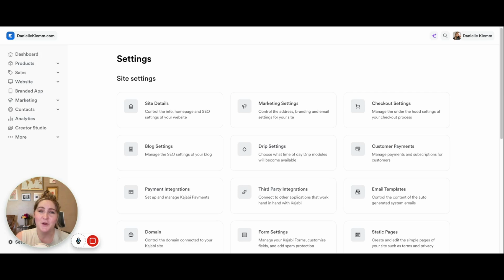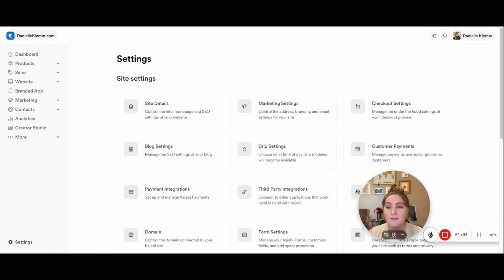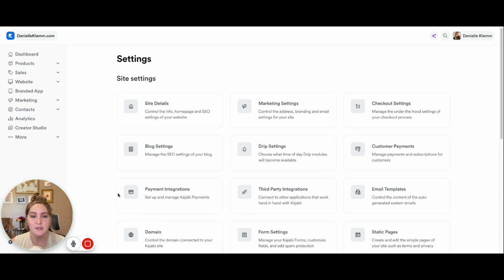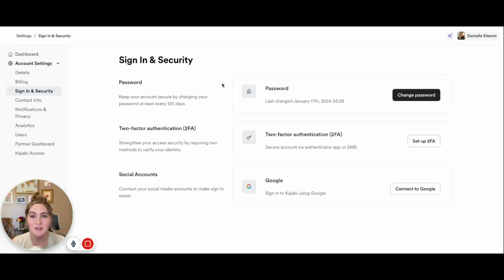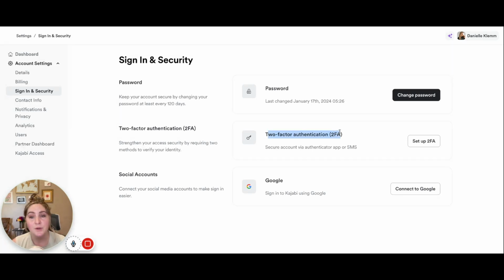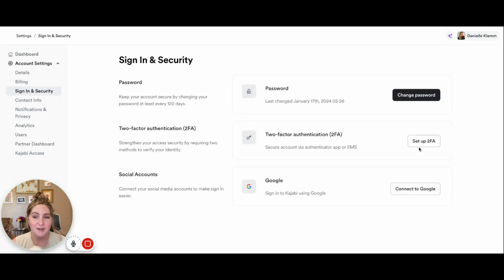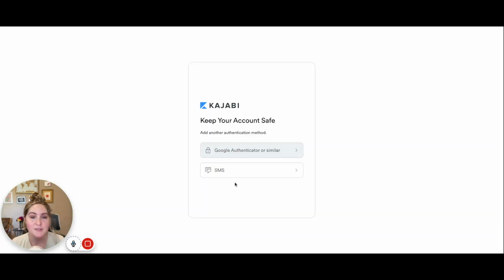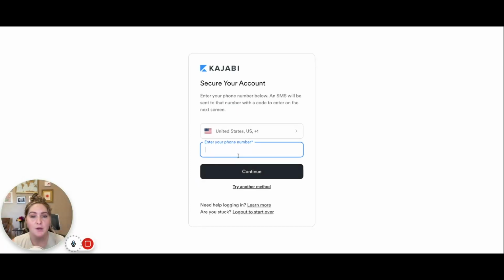How to set up 2-Factor Verification in your Kajabi account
Want to enhance the security of your Kajabi account? In this video, I’ll guide you on how to set up 2-Factor Verification in your Kajabi account.

Protect your valuable data and ensure your account’s security with this simple yet crucial step.

Learn the step-by-step process to enable 2-Factor Verification in your Kajabi account, making it more secure from unauthorized access.

By the end of this video, you’ll know exactly how to set up 2-Factor Verification in your Kajabi account, adding an extra layer of protection. Don’t miss out on this essential security measure for your Kajabi account!

👉 Watch the next video on How to Add a User to Kajabi

⭐️ Grab a Free Checkout Page Optimization Template to Speed Up Buyer Decisions and Reduce Abandoned Carts

 ABOUT ME: I'm Danielle, a cold traffic positioning & funnel strategist helping businesses convert leads through effective sales messaging and funnels. With a passion for sales psychology and a knack for creative solutions, I've guided countless clients toward achieving their business goals.